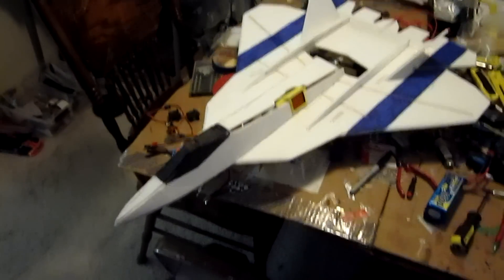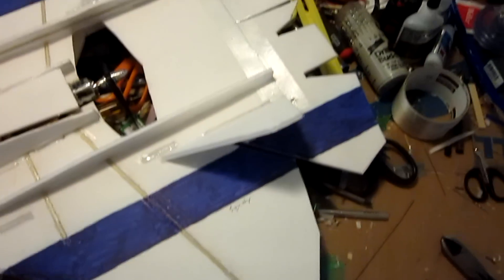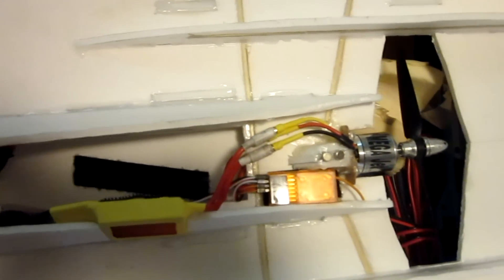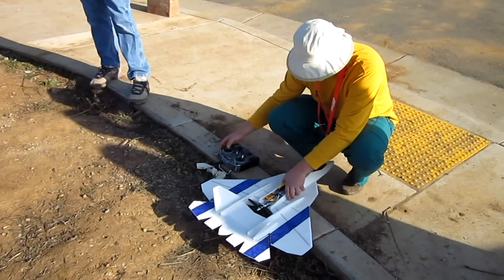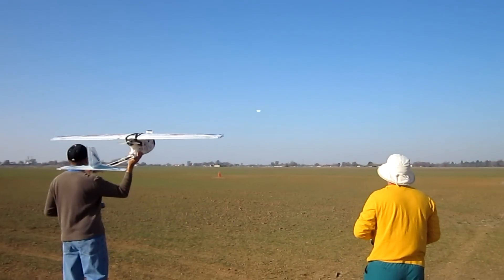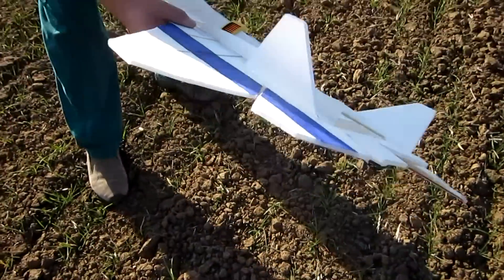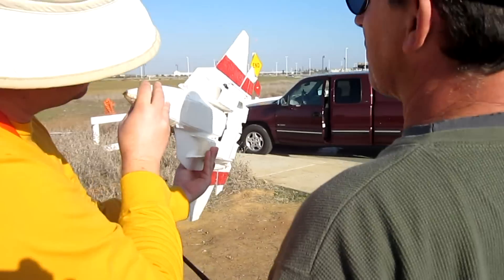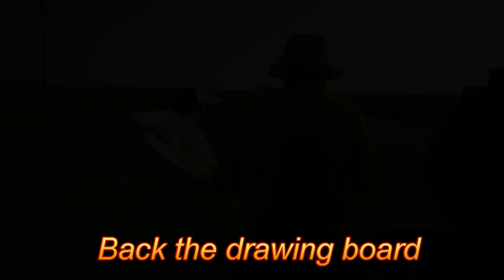RCPowers T-50 v1 Pak-Faf, maiden and crash!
The 1st flight and the last crash of my RC powers T-50 v1 Pak-Faf version 1.  Running a graysonhobby super megajet, 70a ESC and a 4cell 2200 40c, 6x4 prop.  Top speed was 95mph, elevons only, no airfoil.  I have some ideas on how to make it stronger, the fat lady hasn't sung yet..